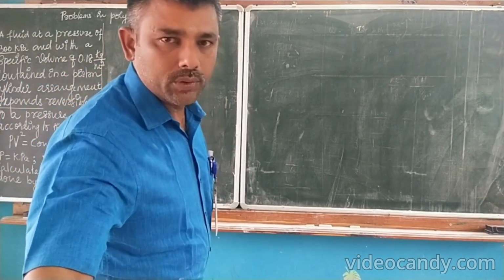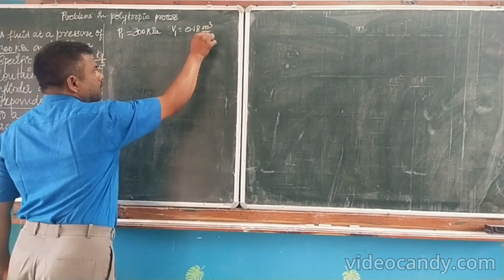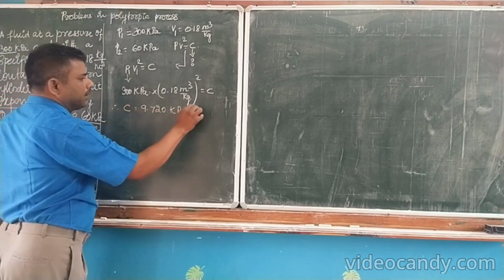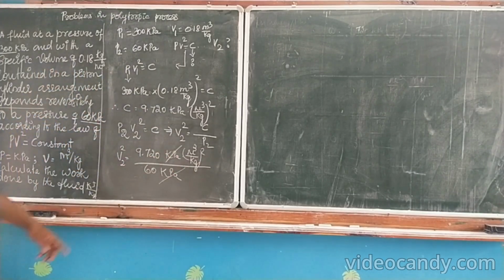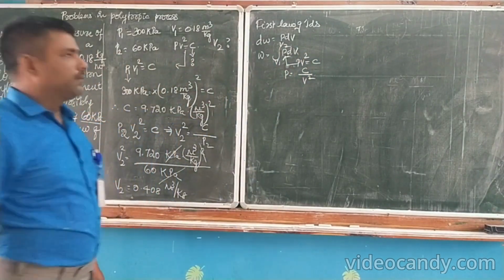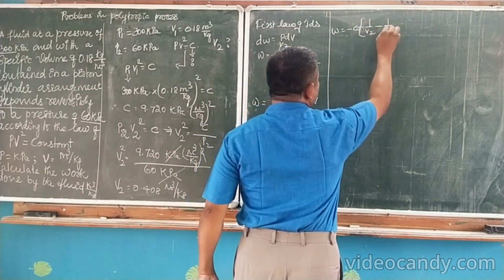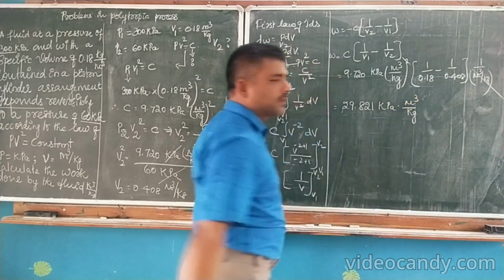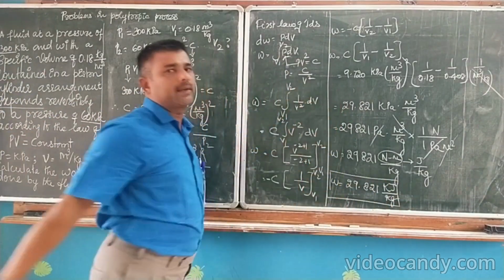Problem01 - Estimation of Workdone - Non-flow polytropic process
CETEL is the YouTube channel: Chemical Engineering Through E-Learning opened to share the knowledge non-profitably. The uploaded videos are aimed to provide an insight knowledge to the students without money minded.  This video class helps to estimate the amount of work done by the fluid in a reversible non-flow polytropic expansion